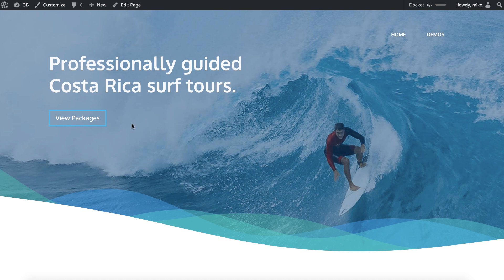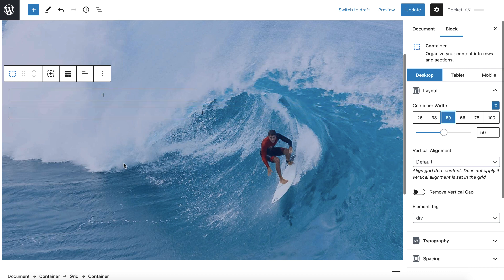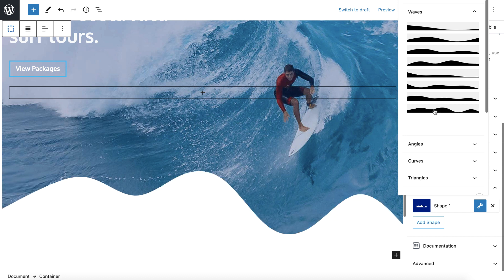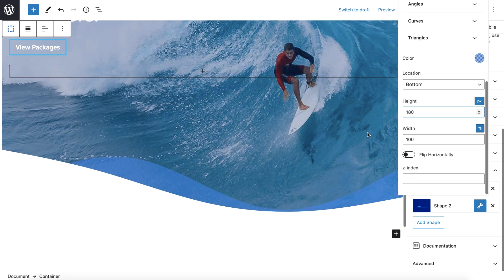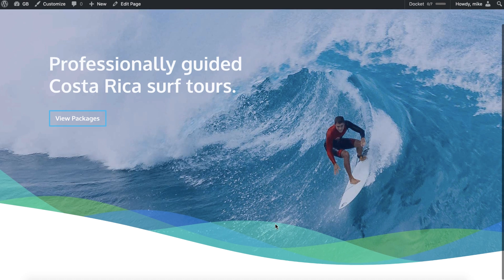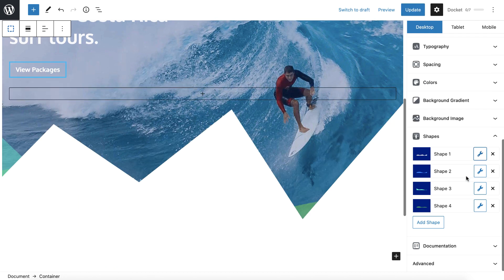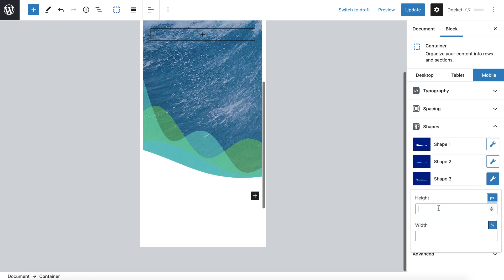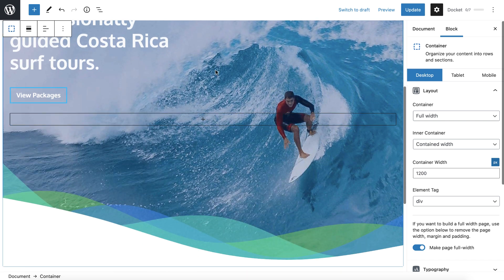GenerateBlocks Shape Dividers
A demo of the new shape dividers that come with GenerateBlocks 1.2. Easily add various shapes to your containers to break up straight edges.

Upcoming Course!
I'll be launching a course soon where I redesign a clients website from start to finish using GeneratePress and GenerateBlocks. Please join my course email list if you are interested.